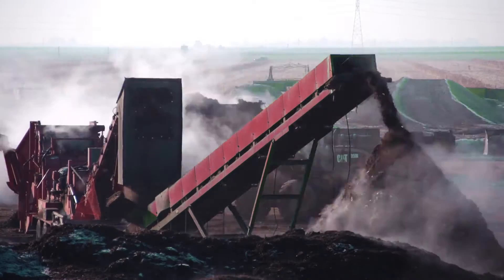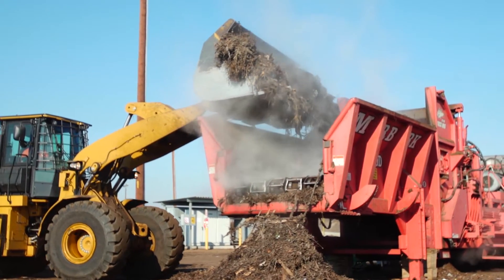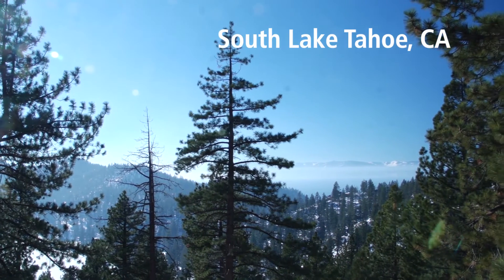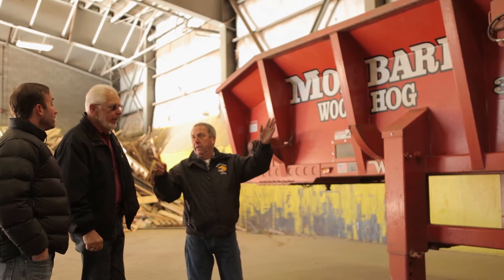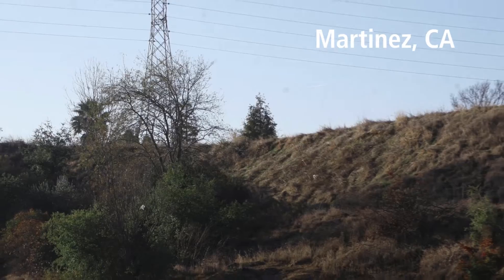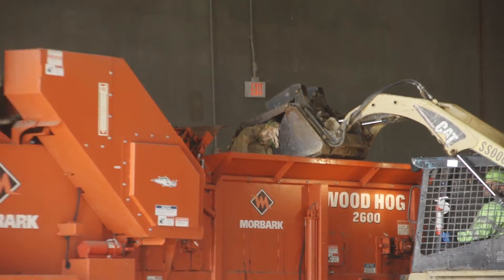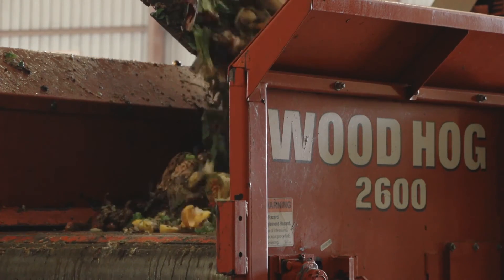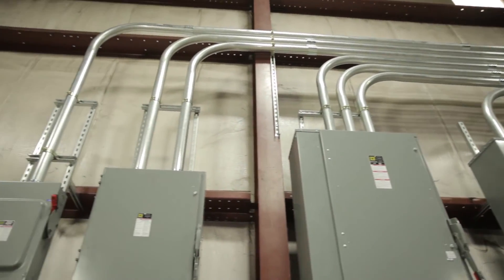The Next Level: Greener Power with Morbark Electric Grinders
Three Morbark Wood Hog horizontal grinder customers discuss the benefits of their electric grinders. Electric-powered equipment can help you reduce emissions, reduce noise levels, and reduce fuel and operational costs without sacrificing performance.